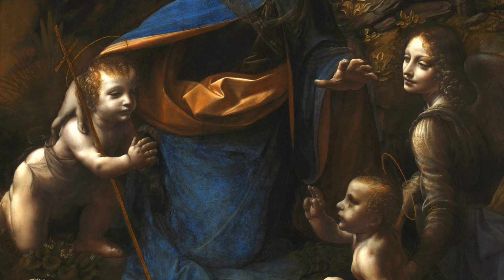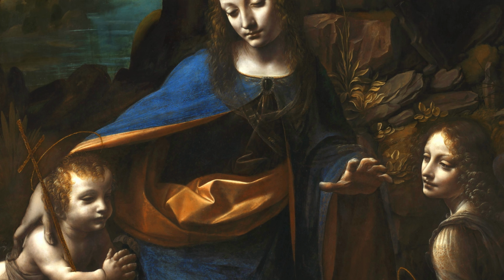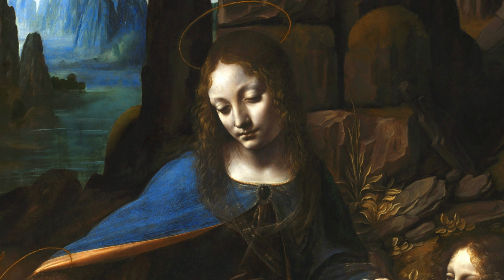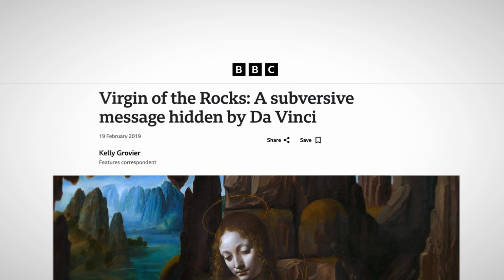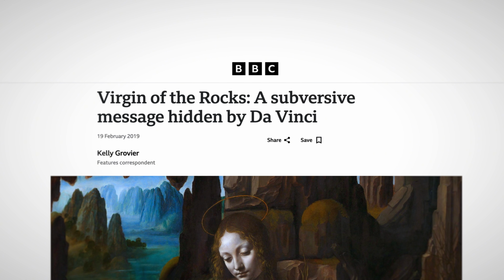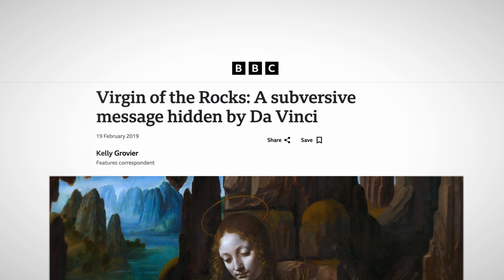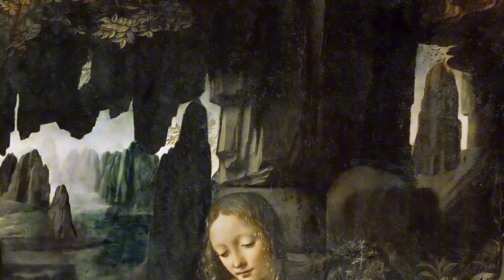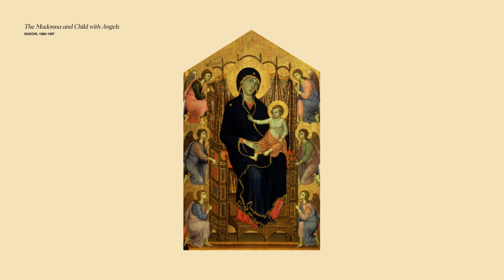Leonardo da Vinci Is Pure Genius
The Virgin of the Rocks was painted by Leonardo da Vinci more than five centuries ago. But just a few years ago, art historian Kelly Grovier revealed a detail that had gone unnoticed all this time.

Just above the Virgin Mary's right hand, there is a palm tree. A seemingly innocent plant that Leonardo painted with a purpose very different from what you might imagine. A hidden symbol connected to a discovery he made inside a dark cavern, one that contradicted the Church's teachings about the creation of the world.

In this video we explore the mystery behind the two versions of this painting, the heretical idea Leonardo recorded in his notebooks, and the detail he refused to change.

0:00 Introduction
0:57 The Virgin of the Rocks
1:44 Comission
2:41 The Experience
4:56 The Hidden Detail
7:54 Both Versions

SOURCES

Kelly Grovier, BBC Culture — "The Virgin of the Rocks: A subversive message hidden by Da Vinci"

Google Arts & Culture — "The Codex Arundel: mapping the mind of a polymath"

The National Gallery, London — The Virgin of the Rocks